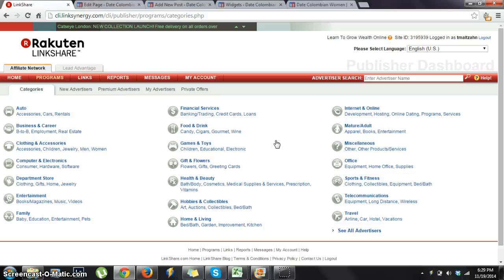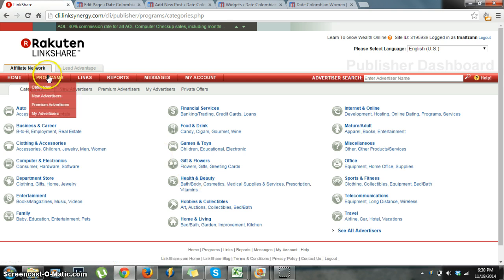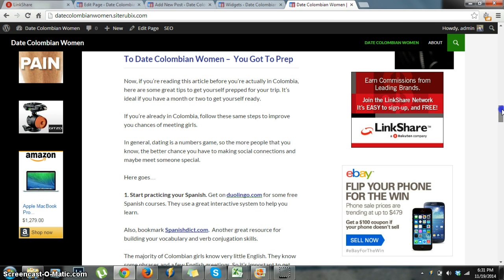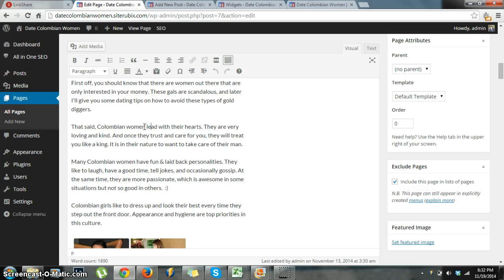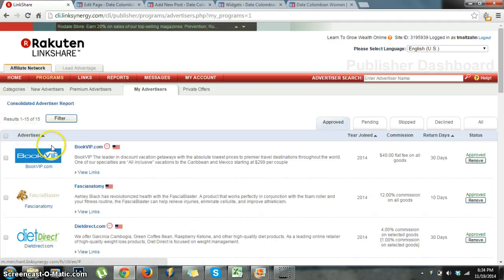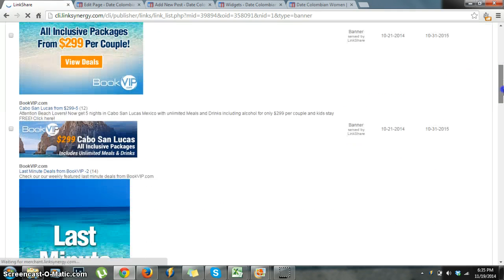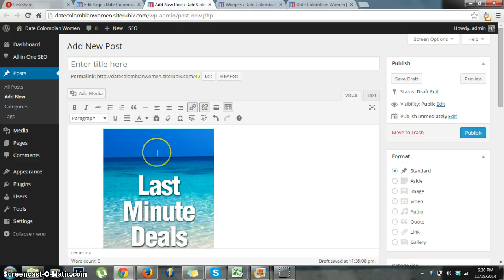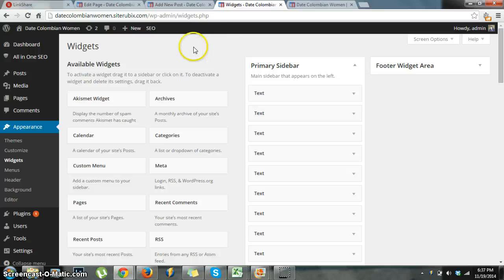What Is An Affiliate Website? A Money Making Machine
Affiliate website overview on adding text links and banner ads to your WordPress